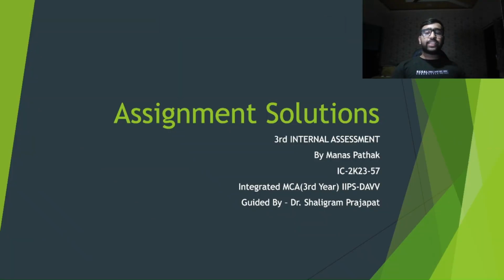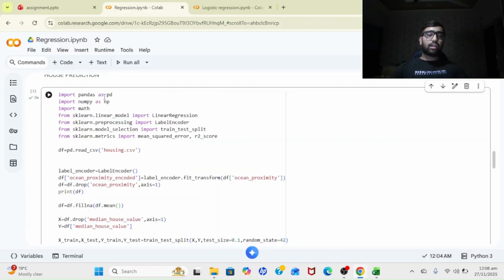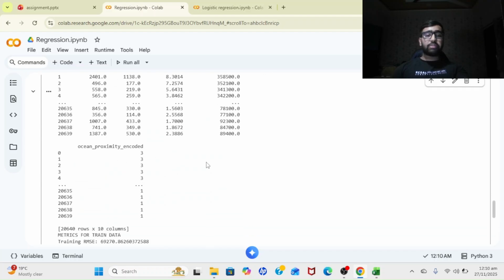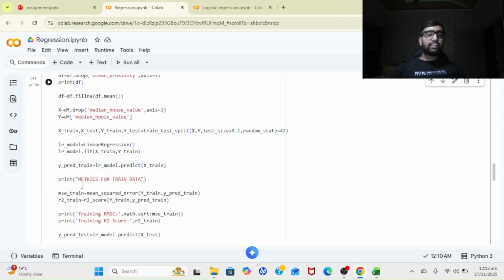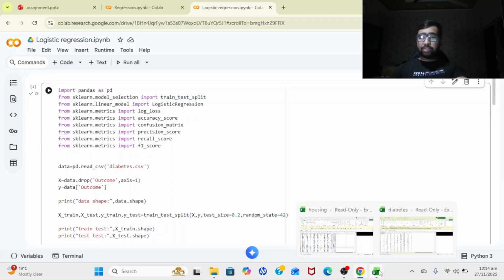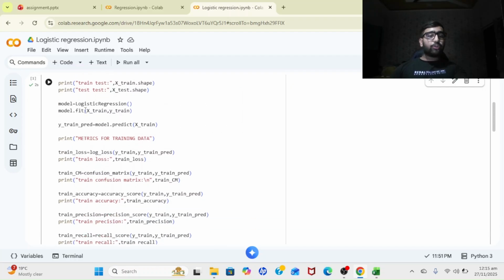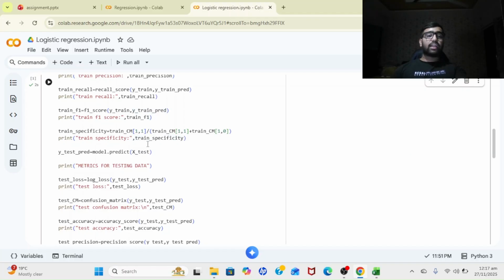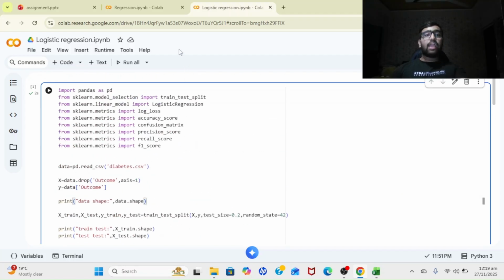Linear and Logistic Regression Implementation in Python | Manas Pathak | IC-2K23-57 | Data Science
In this video, we dive deep into the two most fundamental algorithms in Machine Learning: Linear Regression and Logistic Regression. 🤖📈

Whether you are a beginner data scientist or looking to refresh your coding skills, this step-by-step tutorial will show you exactly how to implement these models using Python and Scikit-Learn. We’ll break down when to use which algorithm, how to visualize your data, and how to evaluate your model's performance.

🚀 IN THIS VIDEO, YOU WILL LEARN:

The key differences between Linear (Regression) and Logistic (Classification) problems.

How to prepare your dataset using Pandas

Implementing Linear Regression to predict continuous values.

Implementing Logistic Regression to predict categories/classes.

Visualizing the results with Matplotlib/Seaborn.

Evaluating accuracy and error metrics (MSE, R2 Score, Confusion Matrix).

🔧 TOOLS & LIBRARIES USED:

Python 3

Scikit-Learn (sklearn)

Pandas

Google Colab